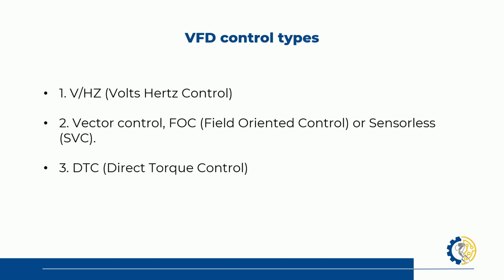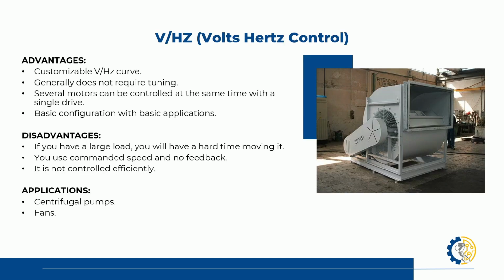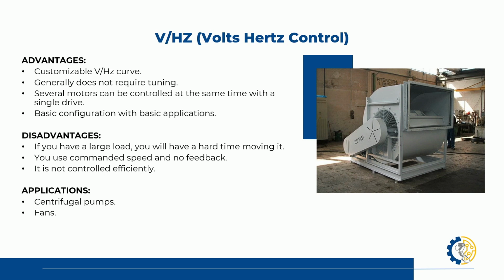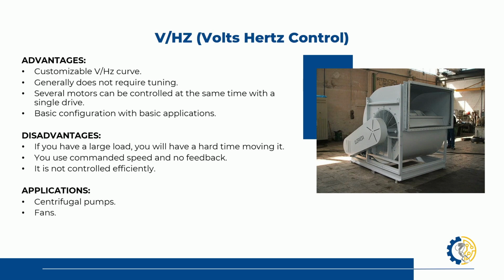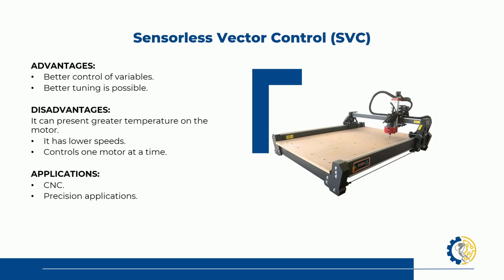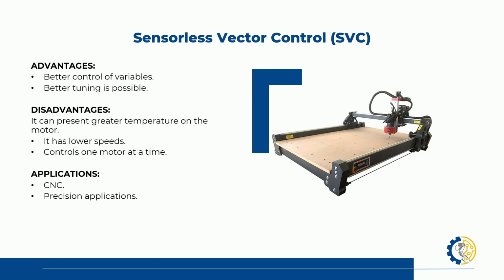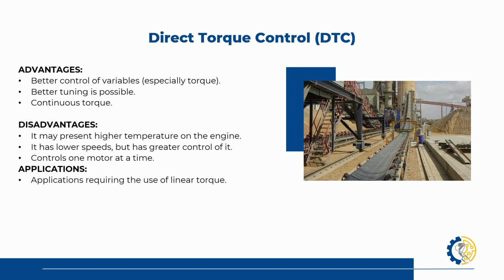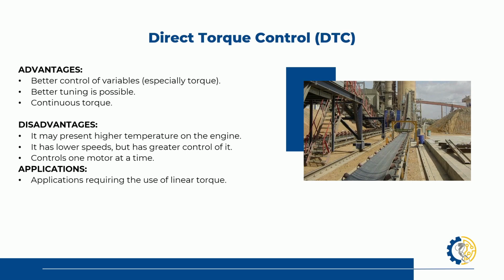Control Types, V-Hz, SVC, DTC